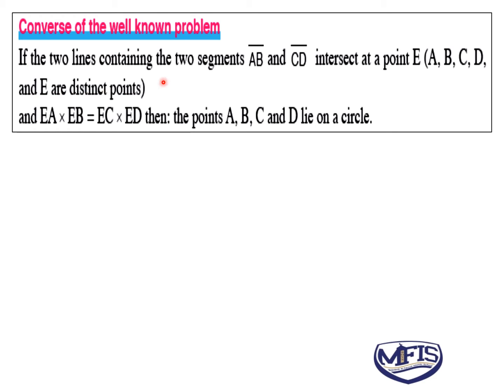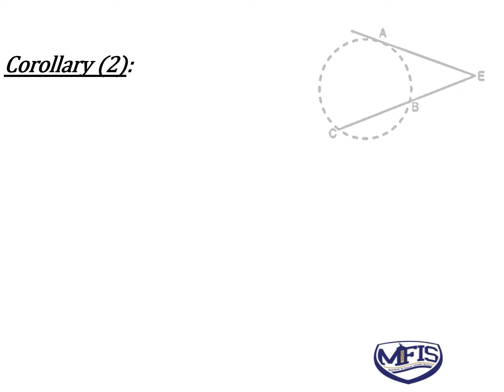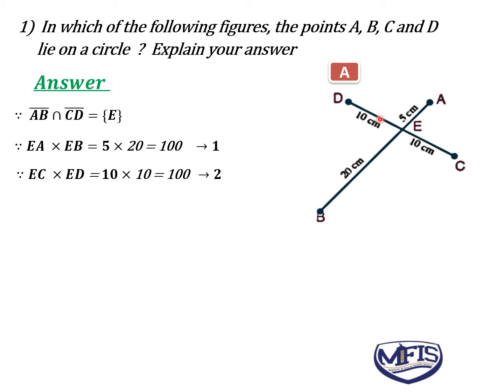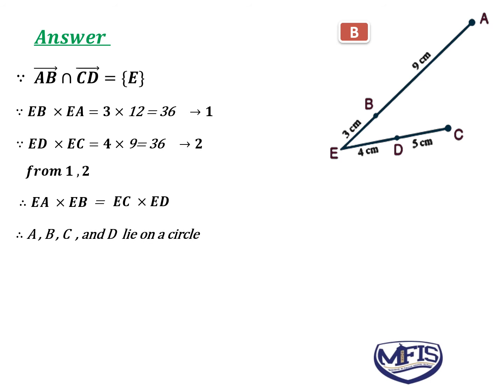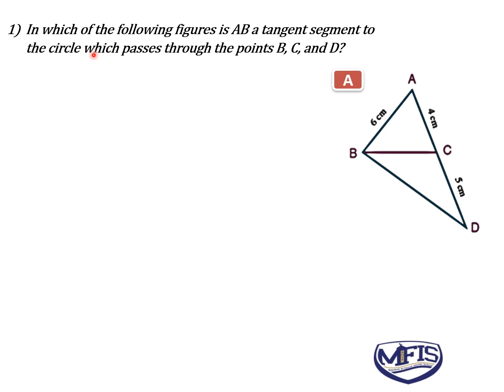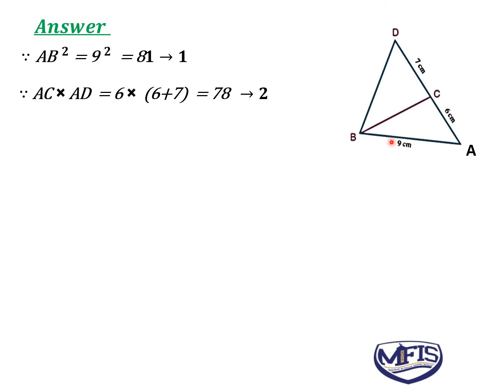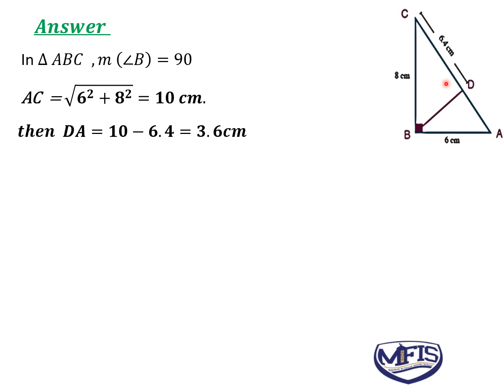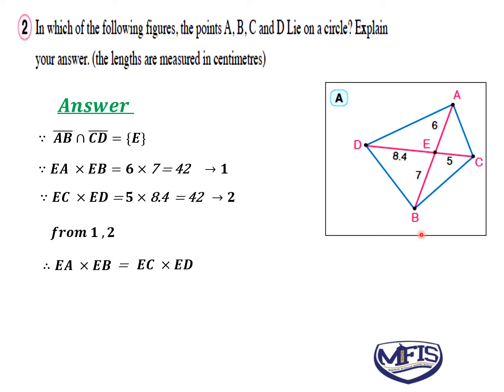Applications of similarity in the circle part 2